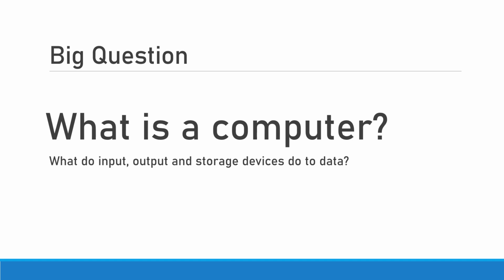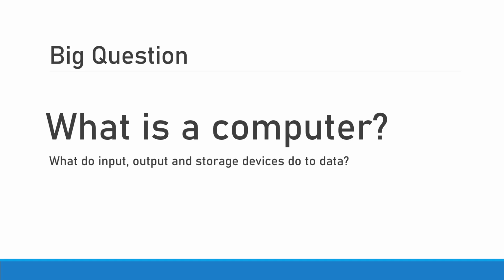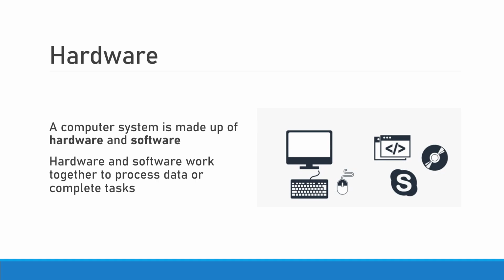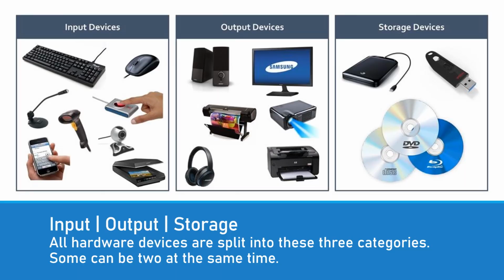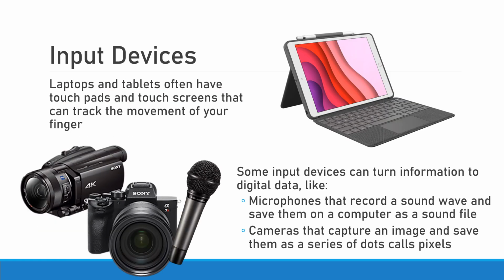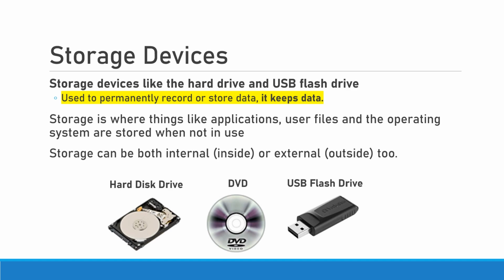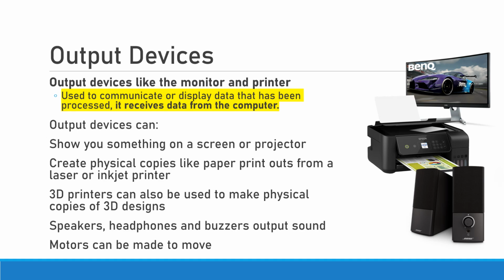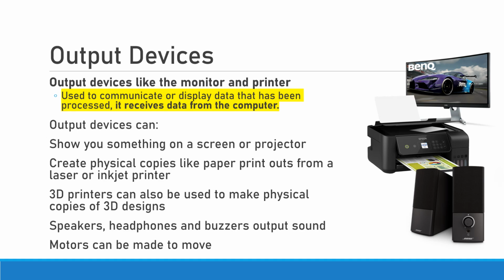CS CompSystems2 L1 Input output and storage video